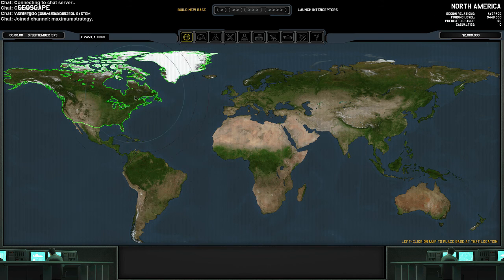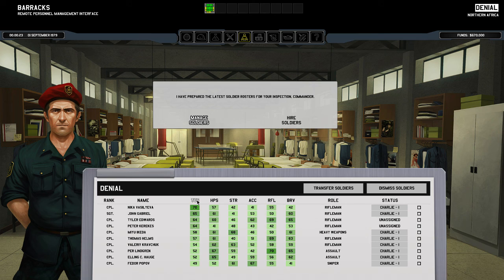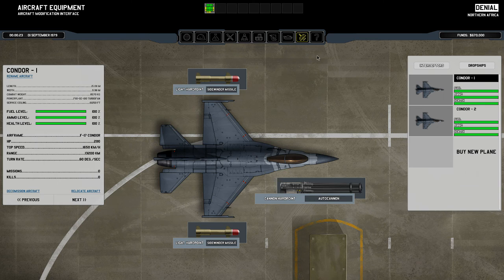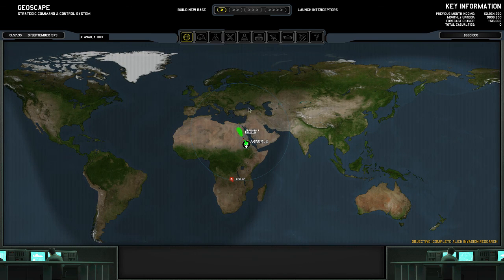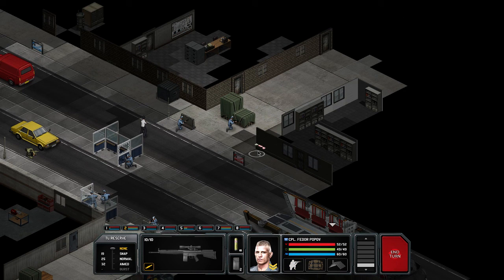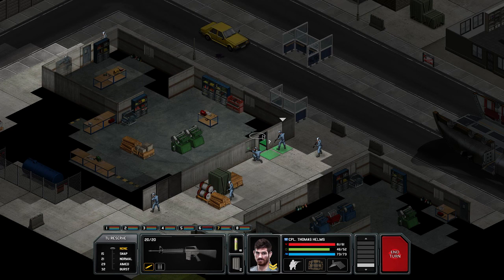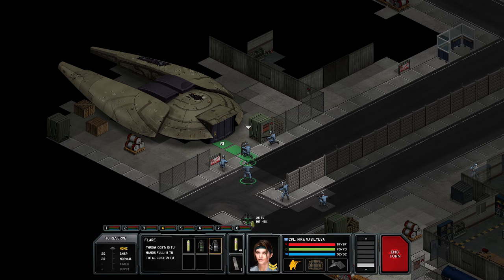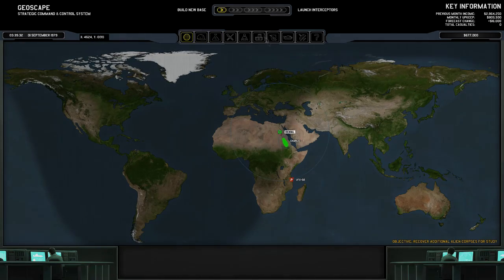Let's Play ► XENONAUTS ◄ Episode 1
● ● ● ● ● ● ● ● ● More Info ● ● ● ● ● ● ● ● ●

The game retains the fundamental mechanics of the early X-COM games, in this case considered to be a real-time global air control and strategic management and research component of the game, coupled with turn-based ground combat where the player controls a squad of soldiers and vehicles against the alien forces on a tactical scale. Soldiers develop their attributes through combat experience, and terrain in the ground combat maps is destructible.

Features advertised by Goldhawk as "enhancements" to the original X-COM model include the following (although many have appeared in other spiritual successors):

    An improved air combat model (in real-time with pause mode) that allows combat between up to three aircraft/UFOs on each side.
    Soldier equipment loadouts being saved between missions and the ability to change the weapon loadouts of ground vehicles.
    The starting position of infantry and vehicles can be arranged inside the dropship (at first a troop transport helicopter).
    The inclusion of a directional cover system in ground combat.
    Friendly local military and law enforcement NPCs present in ground combat.
    Alternative victory conditions for ground combat missions (rather than just simply eliminating all alien forces).